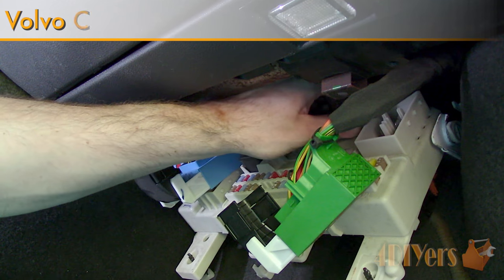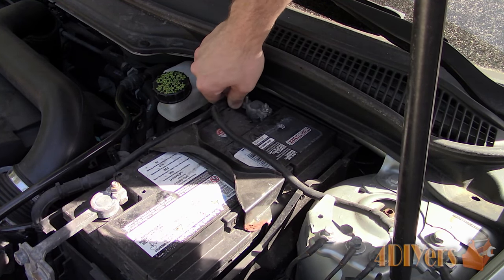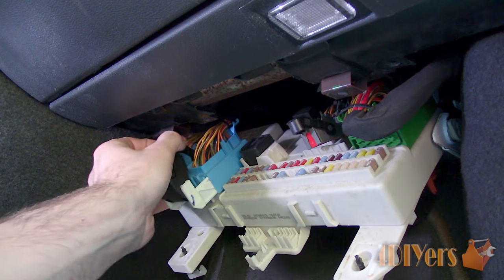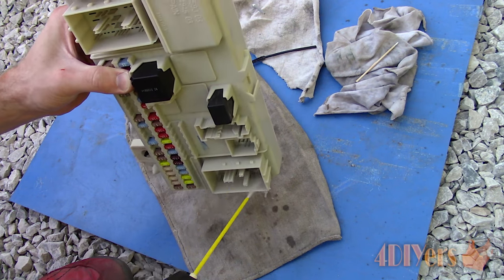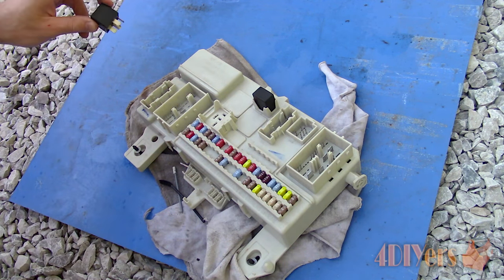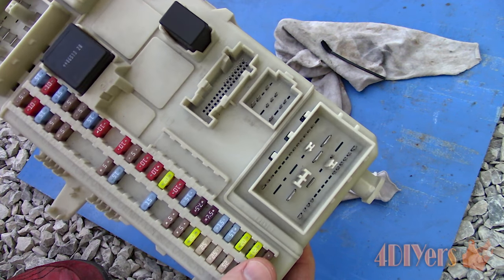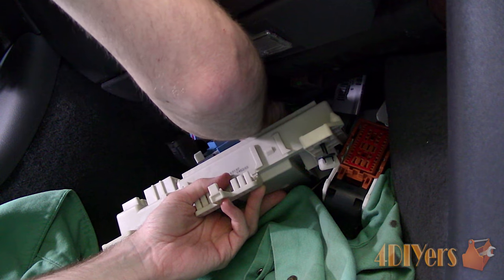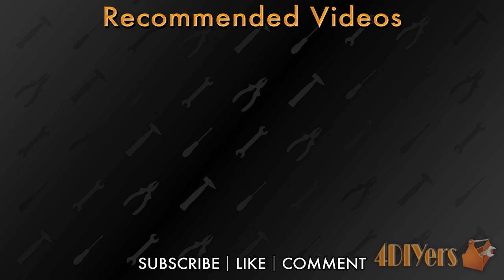How to: Volvo C30 S40 V50 C70 CEM Removal and Cleaning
How to remove and clean the Central Electronic Module or CEM for short on a Volvo. This particular car I am working with here is a 2007 Volvo C30 and a similar procedure can also be found on the S40, V50, and C70 models. Dirty connection on the CEM can cause quite a few problems either relating to the security system, ignition, gauges, wipers, power accessories, lighting, safety restraint system, a majority of electrical components in the car. For this car, my radio is experiencing an intermediate operation, especially on more humid days. This problem can also pop up if you’ve had a plugged sunroof drain or left a window open during a rain and water managed to get inside the car.

Tools/Supplies Needed:
-3/8” drive ratchet
-3/8” drive 3” extension
-10mm 3/8” drive socket
-electrical contact cleaner
-electrical contact protectant
-clean rags
-electric brushes

Procedure:
-disconnect the battery using a 10mm socket with ratchet and 3” extension, remove the negative terminal
-the CEM is located under the dashboard
-remove the fabric cover which has two plastic clips, by just push the center in with your finger which will disconnect the clip
-to pop down there are two twist clips which need to be disconnect and then the panel can be dropped down
-there will be various electrical connectors both on the top and bottom which need to be disconnected
-for the smaller rectangular connectors, they have a lever which needs to be pulled back, this will lift the connector out of it’s location and then it’s disconnected
-for the largest connectors, there are tangs on each side which needs to be depress and they can then be pulled back
-there will also be a couple black connectors that has a tang which needs to be depress and they can be pulled straight out
-pull back the module and pull up to completely remove
-there will be similar lever style electrical connectors on the bottom that need to be disconnected too
-once fully done, the module can then be removed
-for cleaning, we’ll be using contact cleaner, something which helps dissolve corrosion
-first using a brush to remove any loose debris, try to remove as much as possible
-moving onto the contact cleaner, spray the area, allow it to soak and then agitate the surface using the bush
-wash off the area again using more contact cleaner
-repeat if needed, with some contact cleaners you may need to let the solution soak over night to remove any serious corrosion
-while the connections are free of corrosion, I’ll still go over everything just to be safe
-using the procedure, you can spray down the contacts, agitate the surface using the brush if needed, then wash away the area again with contact cleaner
-I decided to remove both electrical components to clean those areas as well
-depending on the contact cleaner, it may evaporate on it’s own either slowly or fast or you may need to dry the area off using compressed air or a clean cloth
-moving back to the car, I have laid down a shop coat to prevent any overspray from the contact cleaner
-remove any loose debris, this time you can use a toothbrush
-spray the connector using the contact cleaner and agitate using the toothbrush
-wash away any debris, then allow it to dry
-move onto the other connectors using the same process
-I left the module for a couple hours to dry and now I’ll be using an electronic terminal protectant which also helps promote connectivity
-using the supplied brush, apply the solution to the male side of the connectors
-clip the module back into it’s location, each wire has a specific shape so they cannot be mixed up
-push the module back into it’s pivot location
-I left the car sit over night just to be safe so the cleaner’s residue has a chance to dry out or evaporate
-push the module back up and screw in the retaining fasteners
-for the fabric cover, the center of the clips must be pushed out so they’re disengaged
-push the clips back into place, then push the centers in so they’re locked into place